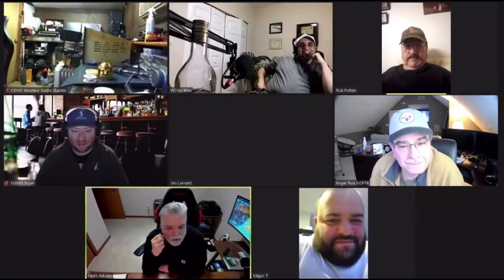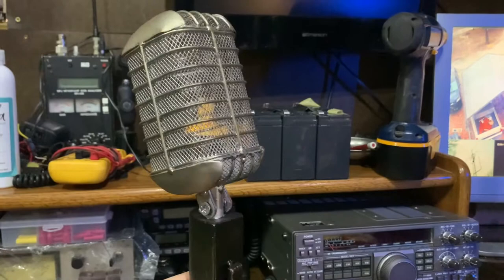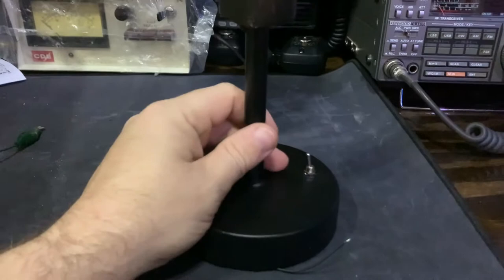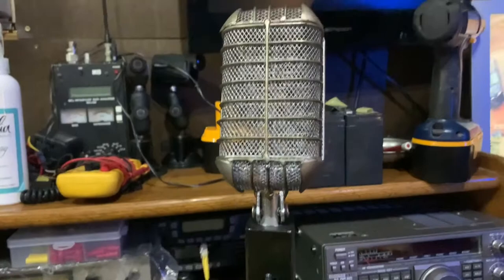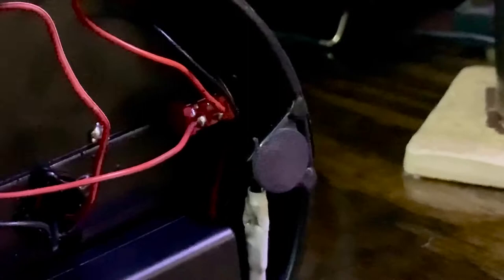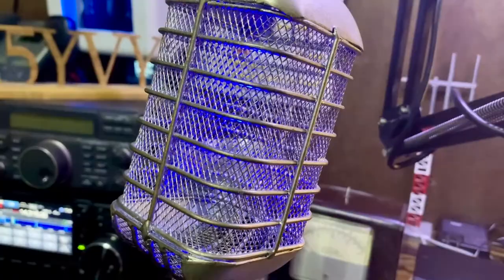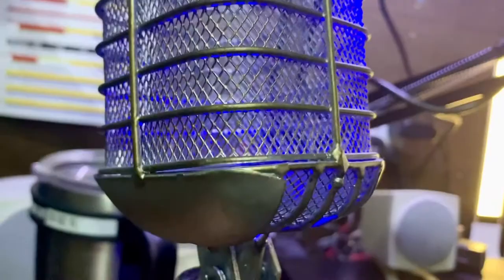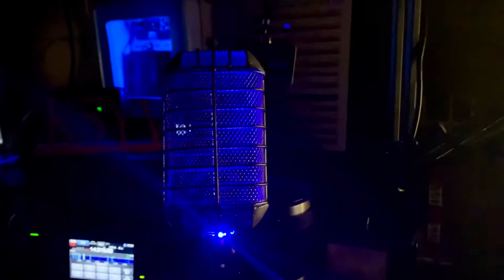Custom Ham Shack Decor | Studio Mic Prop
Short episode of tinkering in the shack. While walking around hobby lobby with the XYL I seen this 🎙 microphone decor that I thought looked really cool. Instantly I knew I wanted to bring this home and put a light in it to make it glow. 😎

Amazon - mxuteuk 8pcs MTS-101 2 Terminal 2...

Amazon- LAMPVPATH (Pack of 2) 9v Battery...

My channel is about Ham or Amateur radio and other two way radio products. I cover stuff such as Live streaming while on the radio so you can hear what your signal sounds like at my station, news or reviews on radios, gadgets, etc I use in my shack, and projects, or tinkering I call it, where I'm making something from scratch or attempting to repair something hoping it don't end in smoke.